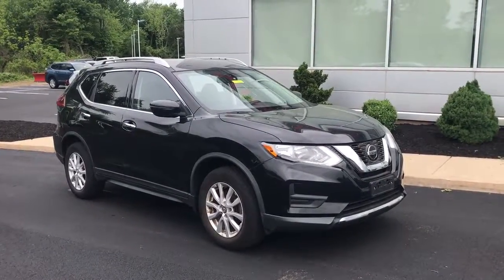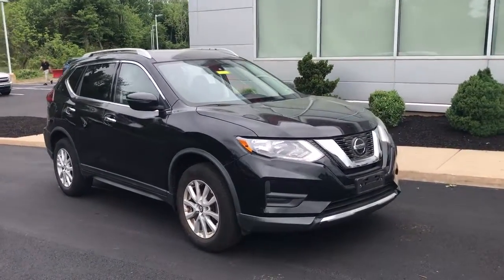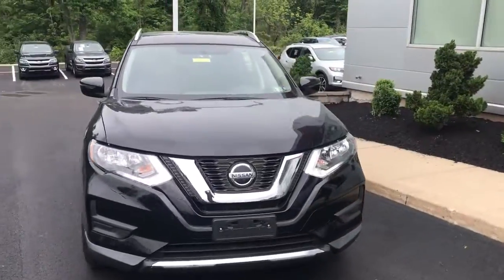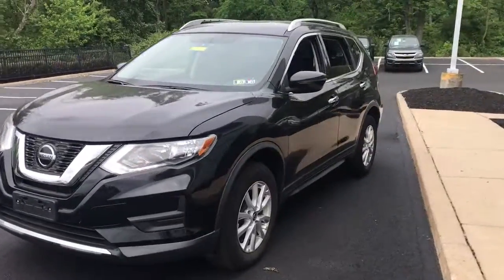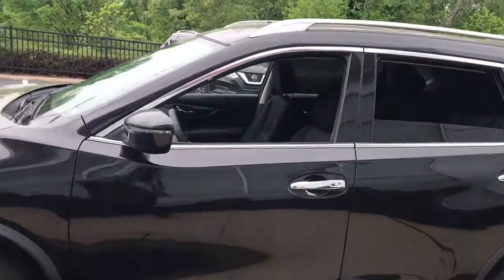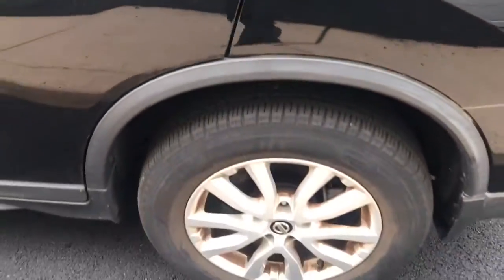2018 Nissan Rogue Pottstown, Royersford, Phoenixville, Collegeville, Reading, PA LN0911N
Magnetic Black Used 2018 Nissan Rogue available in Pottstown, Pennsylvania at Nissan 422 of Limerick. Servicing the  Royersford, Phoenixville, Collegeville, Reading, PA area.

2018 Nissan Rogue SV - Stock#: LN0911N - VIN#: KNMAT2MV4JP603040

Priced below KBB Fair Purchase Price! Certified. CARFAX One-Owner. 2018 Nissan Rogue SV SV AWD CVT with Xtronic 2.5L I4 DOHC 16V *Vehicle must be financed with dealer to receive the internet price, rebates, and incentives.*, *Internet Price assumes $450 NMAC CPO Rebate.*, *NMAC CPO Rebate requiries financing through NMAC at standard interest rates.*, *Dealer is not responsible for pricing errors. Final vehicle price is determined at final sale.*, *Part of the Bush Loyalty Program*, AWD.Odometer is 15299 miles below market average! 25/32 City/Highway MPGNissan Certified Pre-Owned Details:* Transferable Warranty* Roadside Assistance* Vehicle History* Warranty Deductible: $100* Includes Car Rental and Trip Interruption Reimbursement. 3 month SiriusXM trial subscription.* 167 Point Inspection* Limited Warranty: 84 Month/100,000 Mile (whichever comes first) from original in-service dateAwards:* 2018 KBB.com 10 Best SUVs Under $25,000See the rest of our inventory at NISSAN422OFLIMERICK.COM.